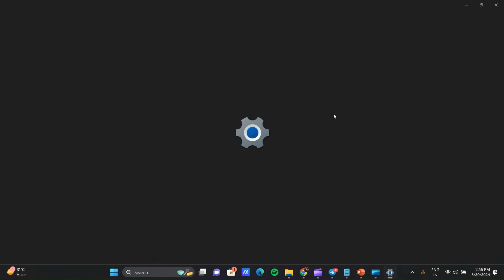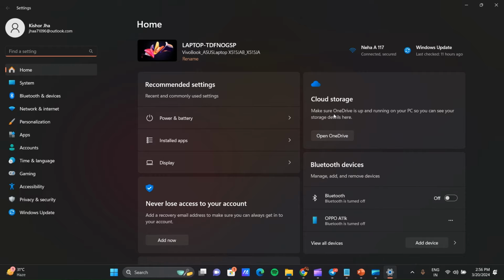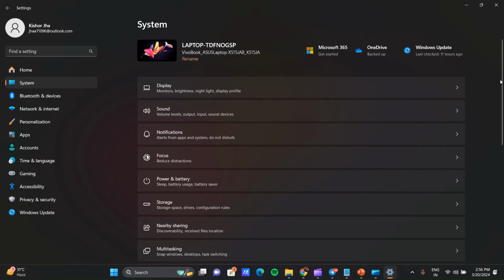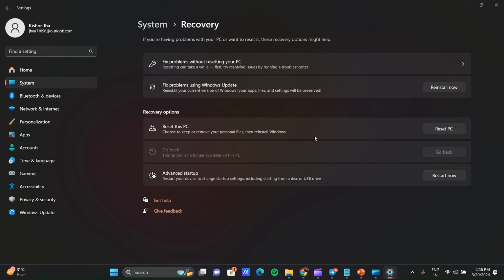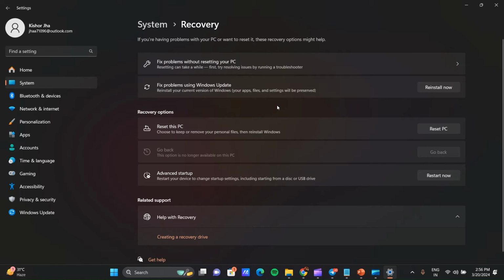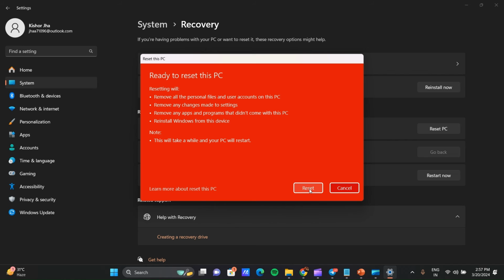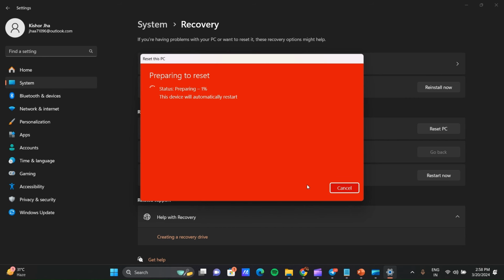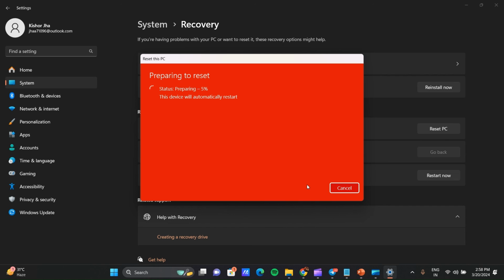How To Factory Reset Asus Vivobook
A factory reset can be helpful if you are experiencing software issues or want to erase all personal data from your device. We will provide step-by-step instructions on how to access the reset option in the settings menu and walk you through the process of resetting your VivoBook to its original factory settings